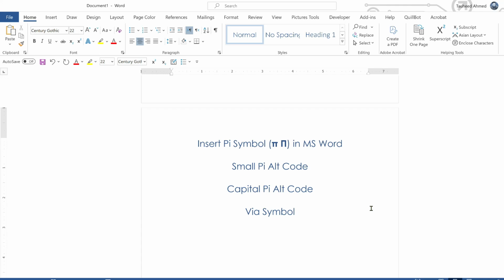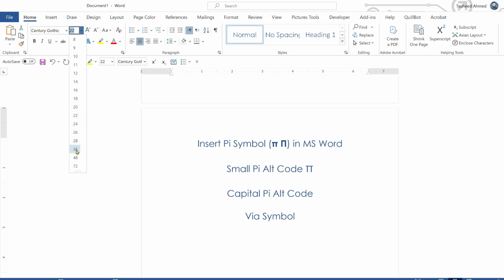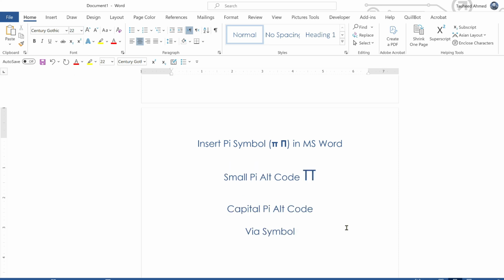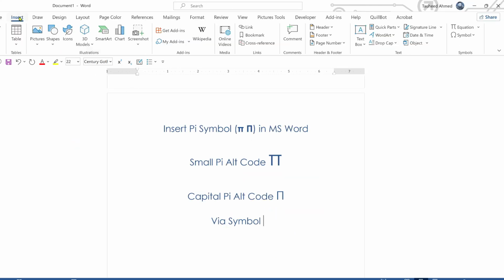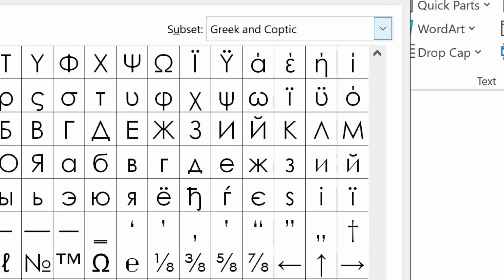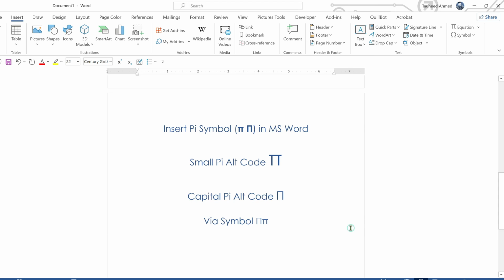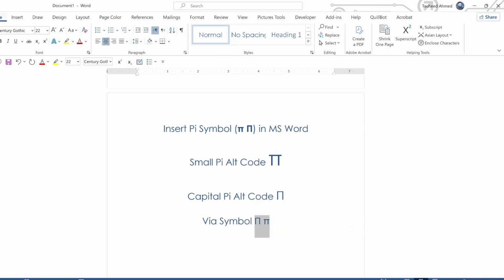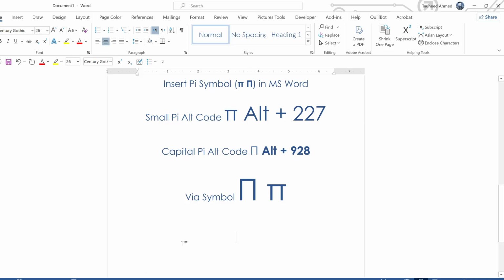How to Insert Pi Symbol in MS Word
In this video, you’ll learn how to insert the Pi symbol (π or Π) in Microsoft Word using simple methods — keyboard shortcuts, Alt codes, and the Insert Symbol menu. 🧮

Whether you’re working on a math, science, or Greek-related document, this tutorial will help you quickly type the Pi symbol without searching online every time.

✅ What you’ll learn:

How to insert π symbol using Alt + X

How to use the Insert → Symbol menu

Pi symbol Alt codes (π = 227, Π = 928)

Bonus: How to assign a custom keyboard shortcut

Small Pi Alt Code π Alt + 227

Capital Pi Alt Code Π Alt + 928
Via Symbol Π π
π 03C0 = Alt + X
Π 03A0 = Alt +X